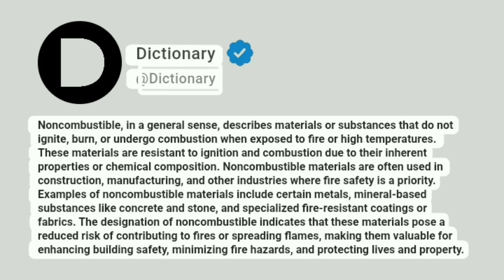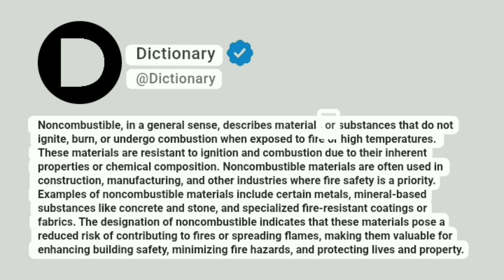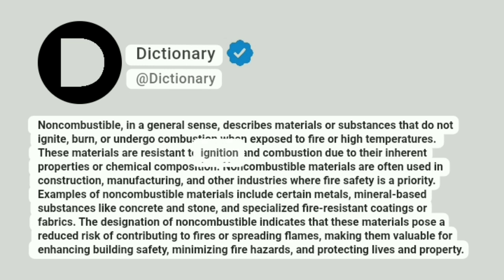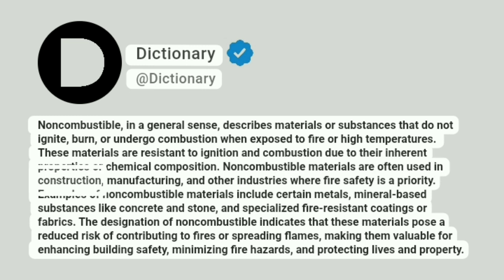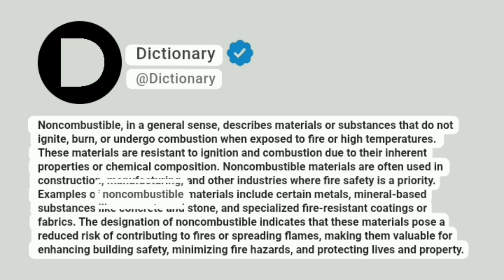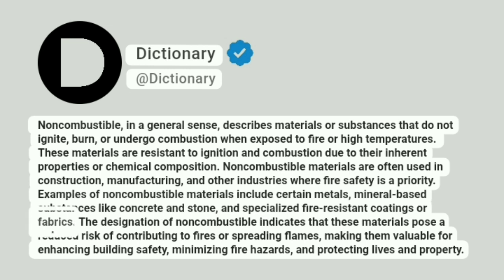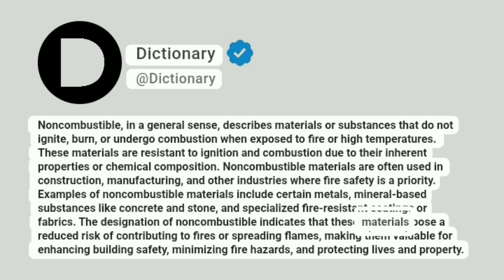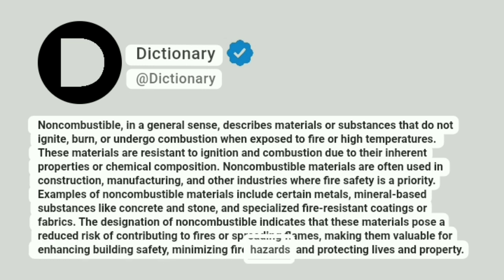Noncombustible Meaning In English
Noncombustible, in a general sense, describes materials or substances that do not ignite, burn, or undergo combustion when exposed to fire or high temperatures. These materials are resistant to ignition and combustion due to their inherent properties or chemical composition. Noncombustible materials are often used in construction, manufacturing, and other industries where fire safety is a priority. Examples of noncombustible materials include certain metals, mineral-based substances like concrete and stone, and specialized fire-resistant coatings or fabrics. The designation of noncombustible indicates that these materials pose a reduced risk of contributing to fires or spreading flames, making them valuable for enhancing building safety, minimizing fire hazards, and protecting lives and property.